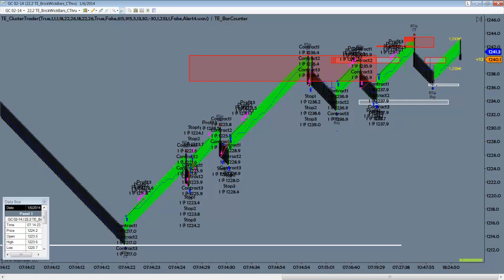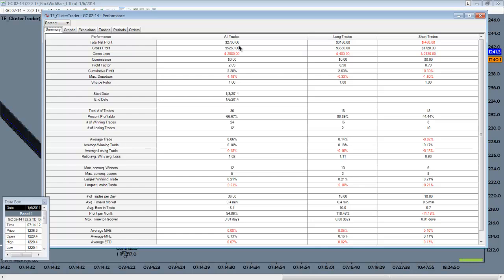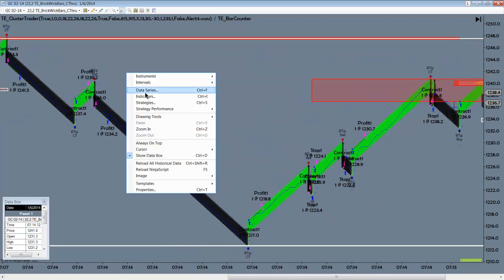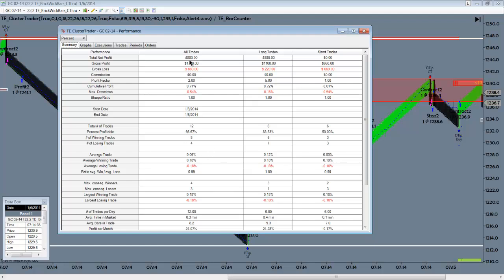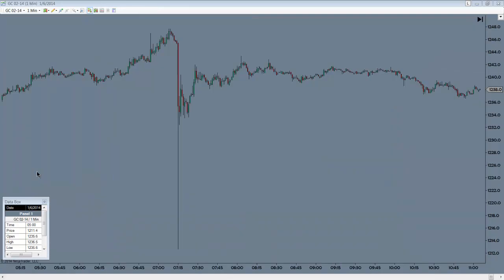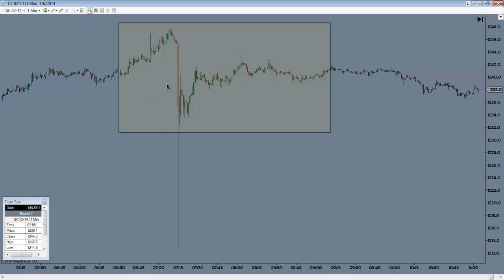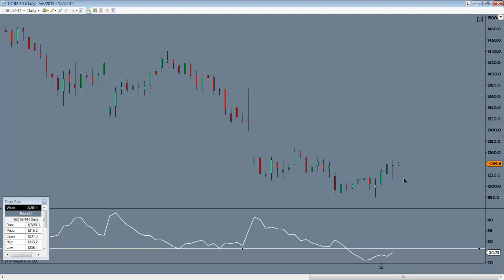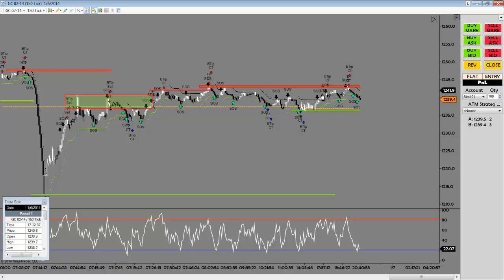Day Trading Essentials - Advanced - Market Range, Auto Systems